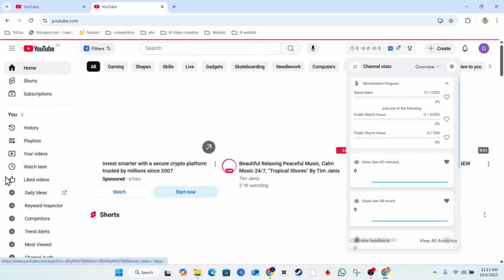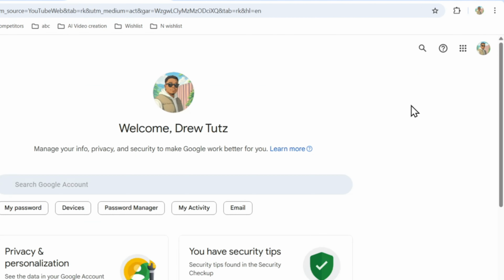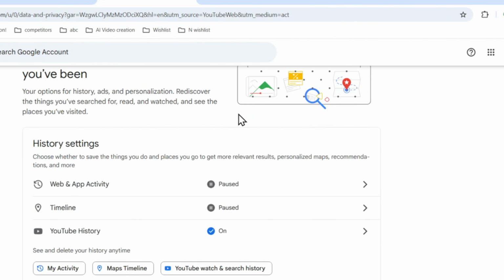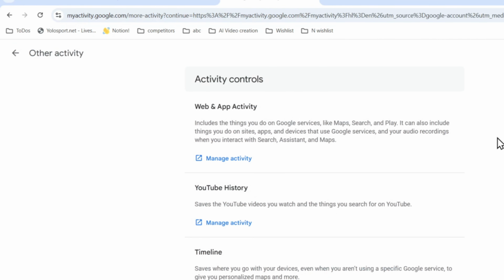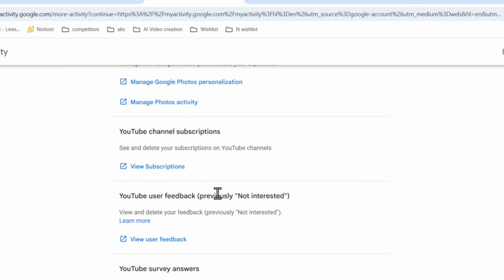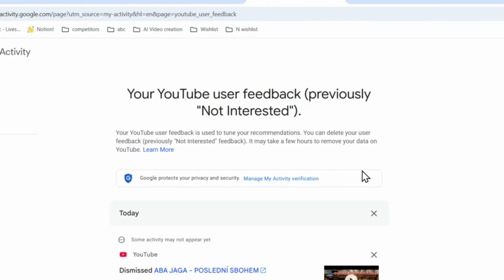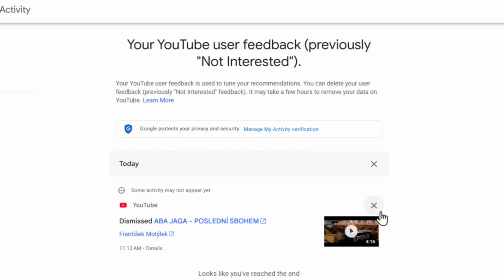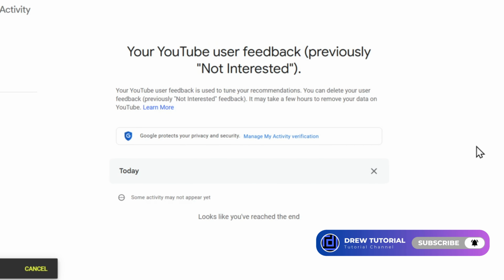How to Undo or Delete “Not Interested” Feedback on YouTube | Fix Your Recommendations Fast!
Did you accidentally tap “Not Interested” on a YouTube video and now your recommendations look off? 😬📱
In this 2026 updated YouTube tutorial, I’ll show you how to undo or delete ‘Not Interested’ feedback on YouTube so you can reset and fix your video suggestions easily!

In this step-by-step video, you’ll learn:
✅ How to view and remove Not Interested feedback from your YouTube history
✅ How to restore your recommendations to normal
✅ How to manage your watch and feedback history effectively
✅ Bonus: How to improve YouTube’s video suggestions using Smart Feedback settings

Perfect for YouTube users, creators, and viewers who want to take control of their recommendations and get the right content showing up again.

💡 Pro Tip: Stay till the end for a bonus tip on how to reset your entire YouTube recommendation system for a clean, fresh start!